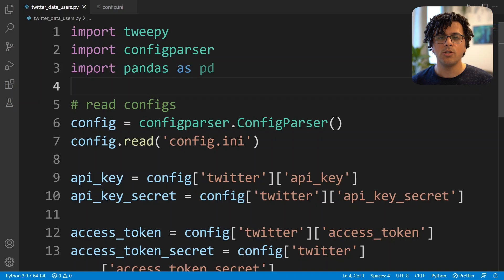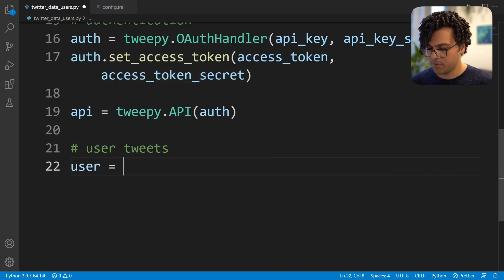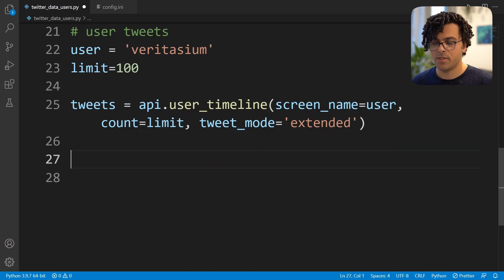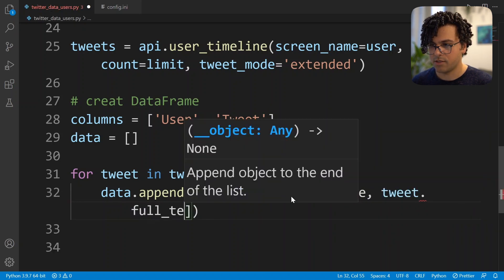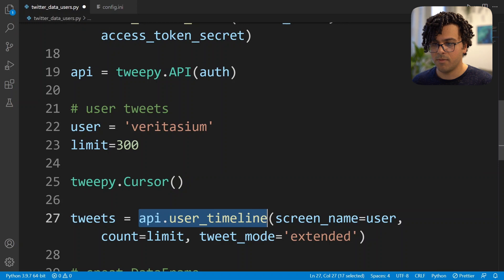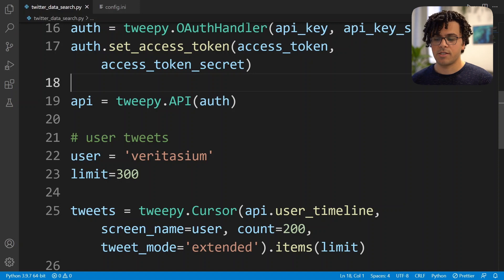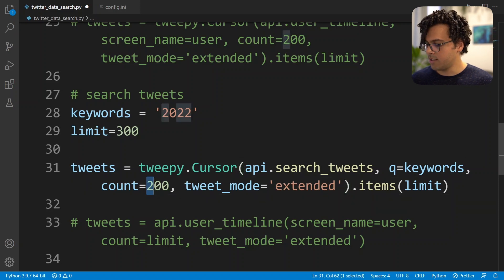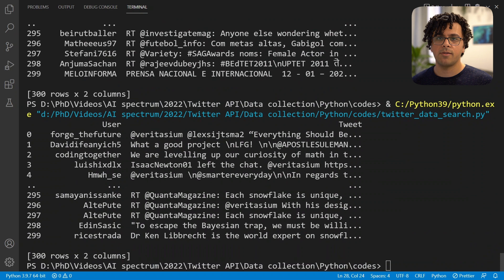Get TWEETS by User and Hashtag with Python | Twitter API 2022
A simple way to scrape Twitter and obtain data using Tweepy. We see how to get user tweets or how to search for any keyword/hashtag.

Content:
00:00 - Intro
00:24 - Getting Tweets from Twitter Users
05:09 - Getting Tweets using Keywords or Hashtags